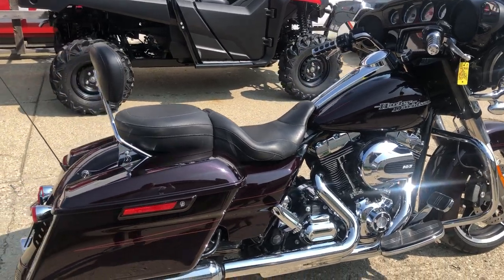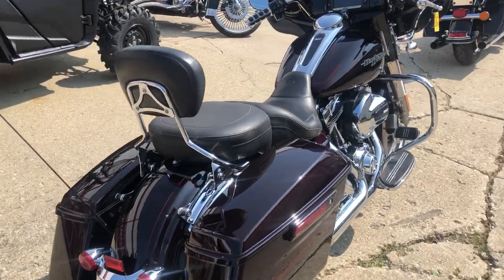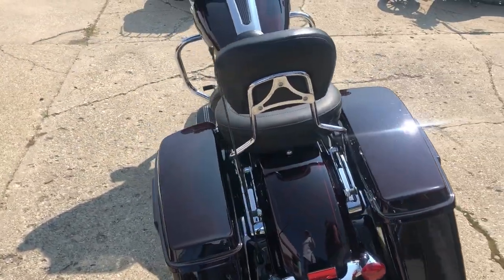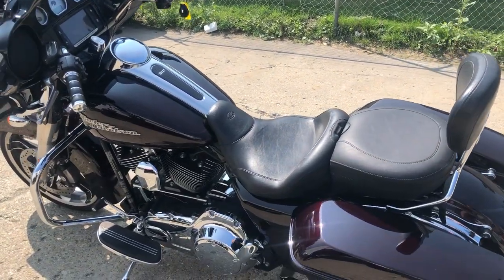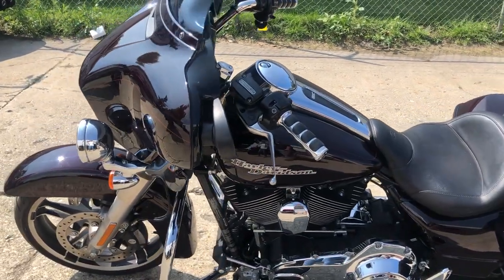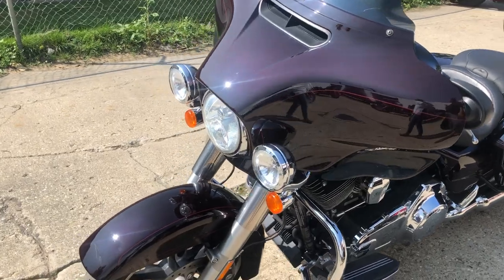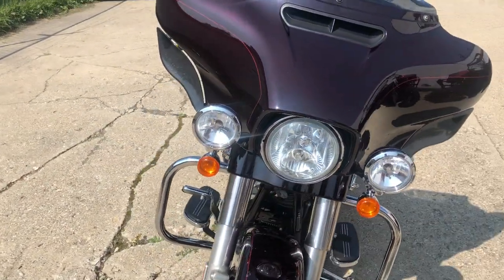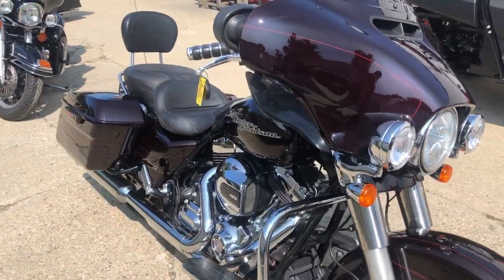USED 2014 HARLEY STREET GLIDE SPECIAL FOR SALE IN MI IN HARD-TO-FIND COLOR AND ONLY 18,960 MILES!